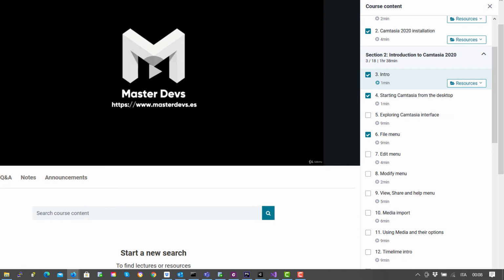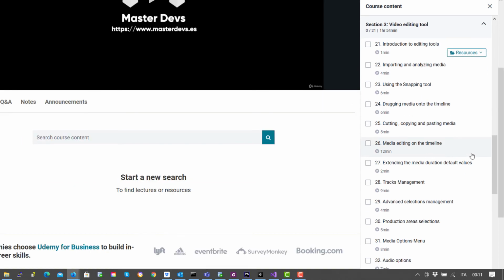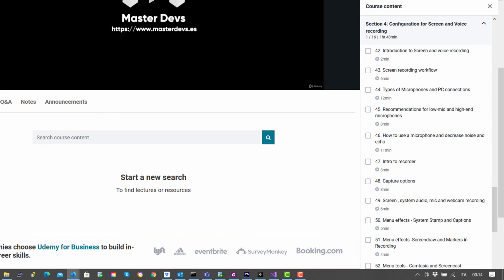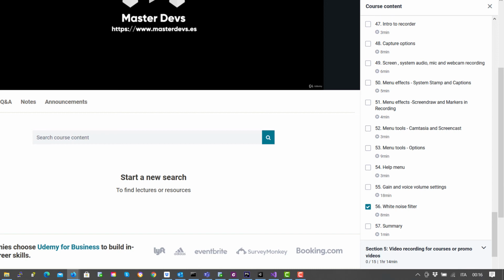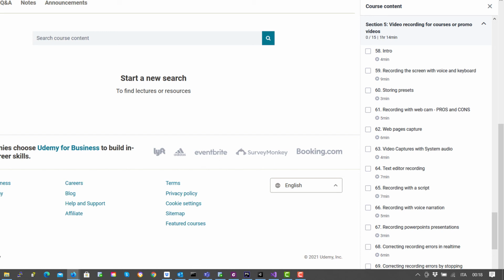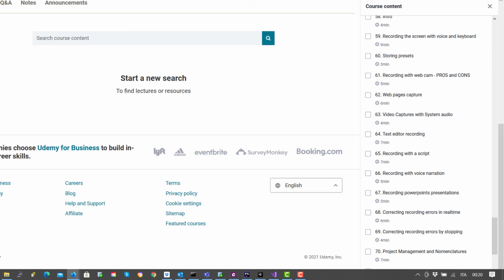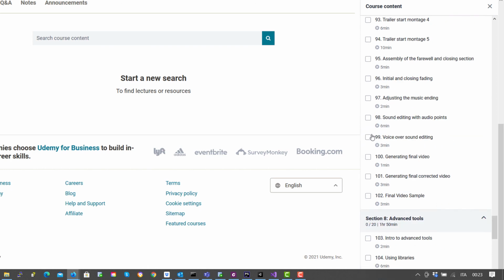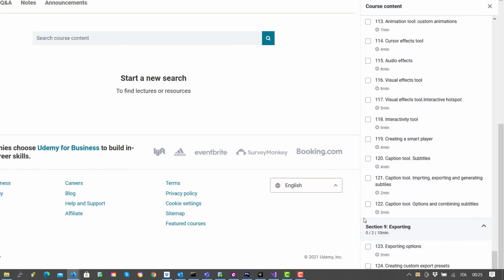Master Camtasia 2020: course overview, section by section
An overview of the Master Camtasia 2020 course: what you will learn about screen recording, voice recording and video editing.

I translated this course into English and added some new lessons myself. In this video I walk through the curriculum section by section.

In this video:
- downloading and installing Camtasia 2020, and a look at the tools on its website
- the interface: menus, windows, timeline, canvas, media properties and preferences
- video editing tools: importing media, working on the timeline, trimming clips and managing several media at once
- choosing a microphone: USB, condenser and audio-interface microphones in different price ranges
- setting up voice recording: reducing echo and checking your volume with the Camtasia recorder
- recording the screen, the webcam and web pages